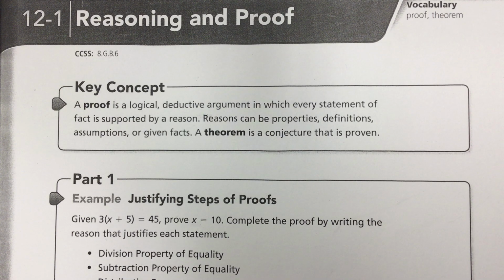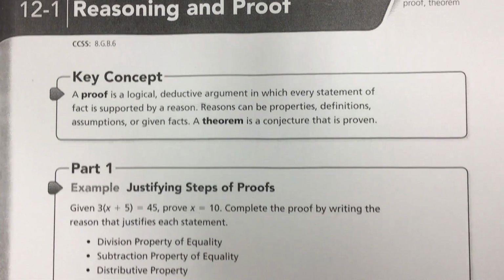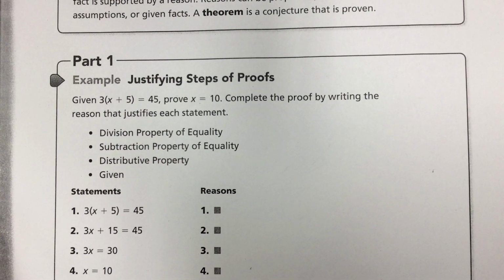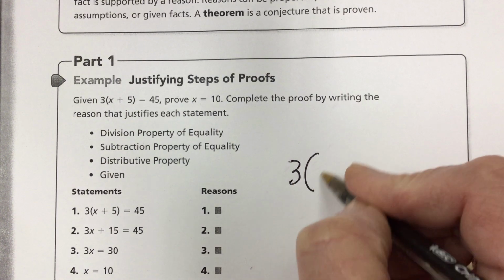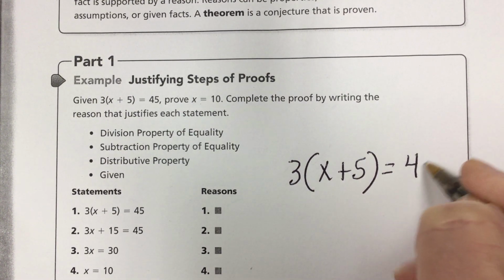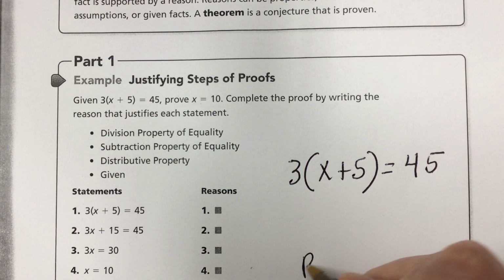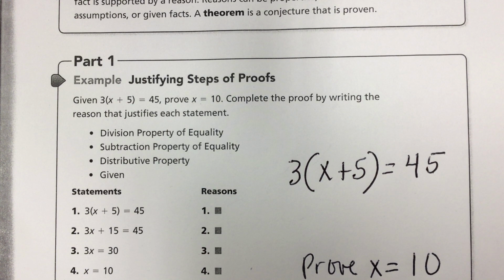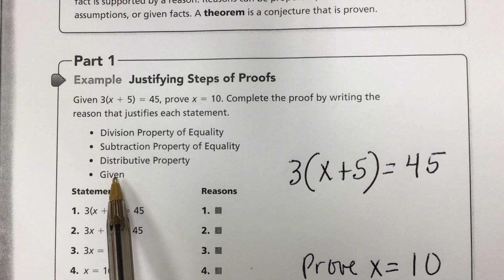12 1 Podcast 1